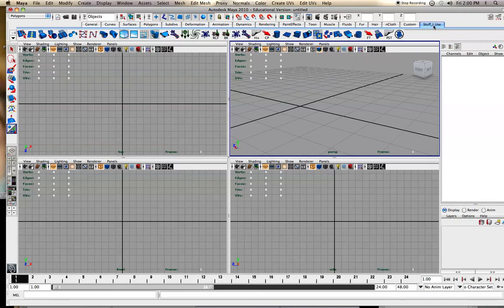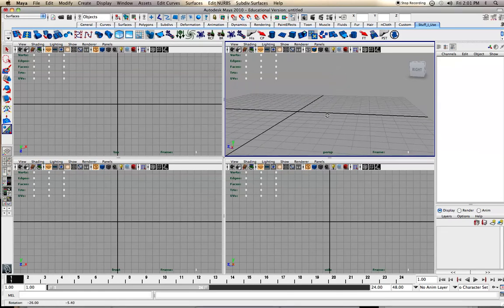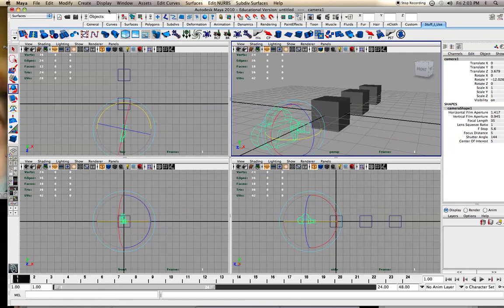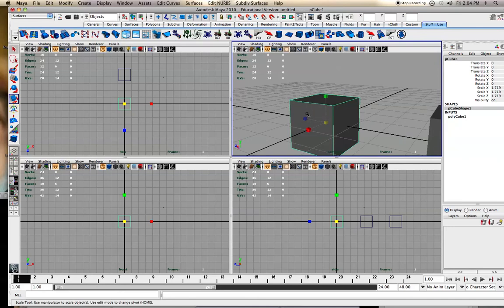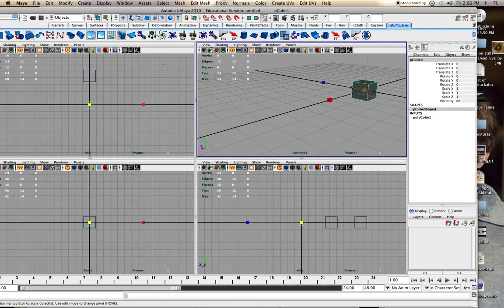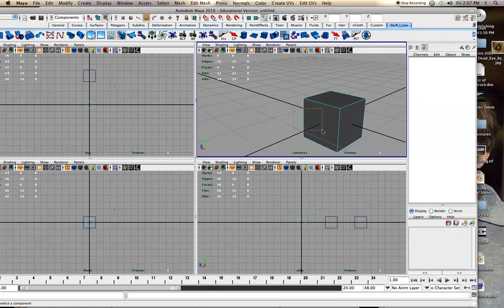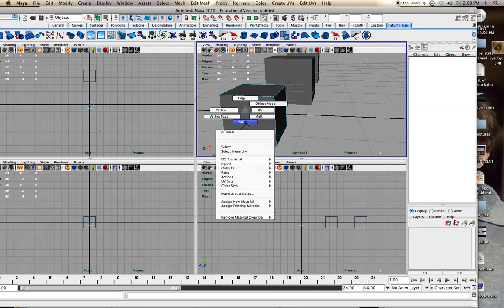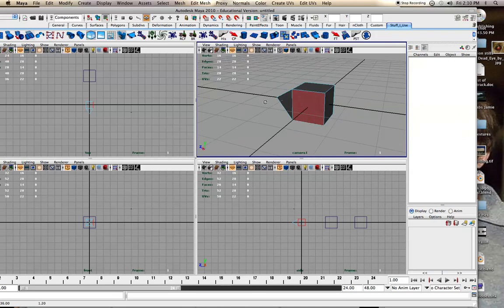Maya Tutorial: Extrusions, camera navigation, and Shelves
A tutorial that teaches how good extrusion techniques, ways to create your own custom shelves, ways to quickly access camera based selection and image based selection, better ways to move your camera, and mistakes to avoid.